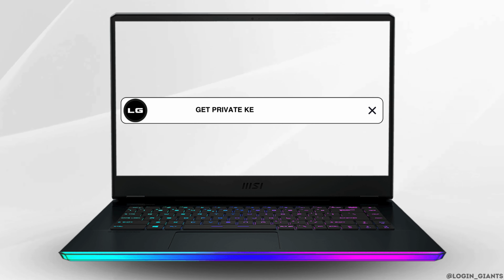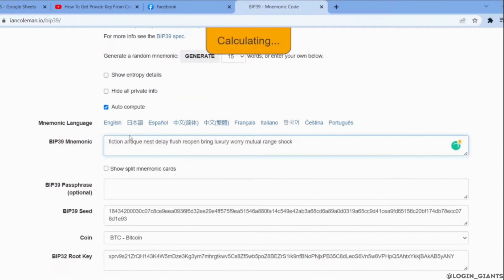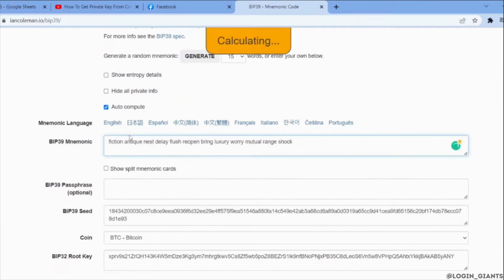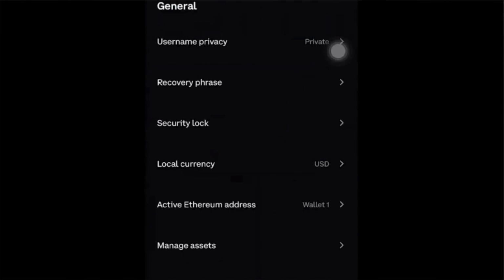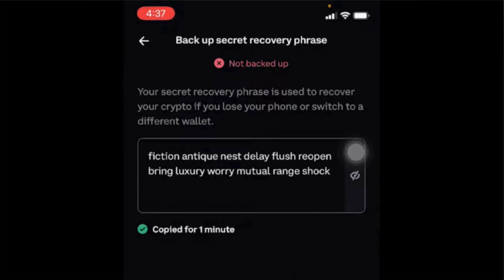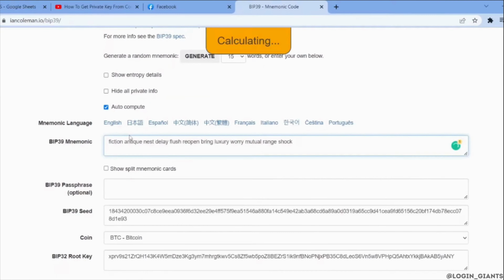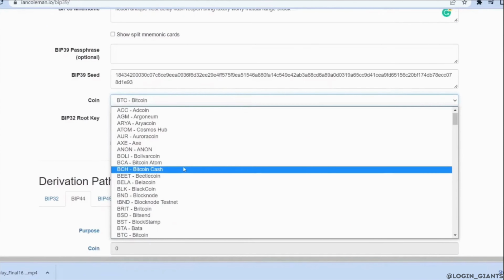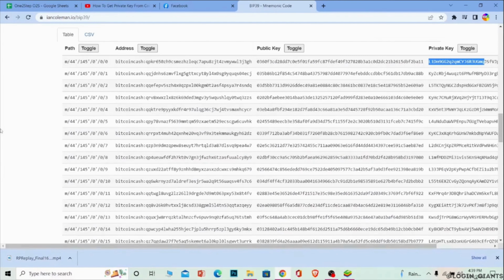How To Get Private Key From Coinbase? | Coinbase Tutorial 2024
Curious about retrieving your private key from Coinbase in 2024? Follow this comprehensive tutorial to understand the concept of private keys and learn how to access them securely from your Coinbase account. Whether you're new to cryptocurrency or a seasoned investor, understanding private keys is essential for maintaining control over your digital assets.

In this tutorial:
0:00 - Introduction
0:05 - How To Get Private Key From Coinbase? | Coinbase Tutorial 2024

Discover the importance of private keys and how they relate to your Coinbase account. Follow our step-by-step instructions to learn how to access your private key securely and ensure the safety of your cryptocurrency holdings in 2024.

Empower yourself with the knowledge of private keys and take control of your digital assets on Coinbase today!